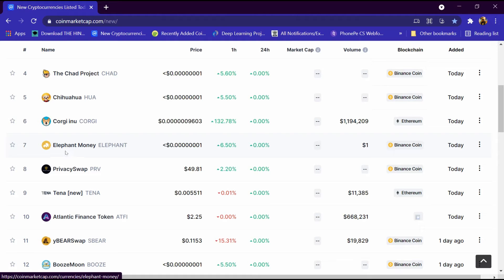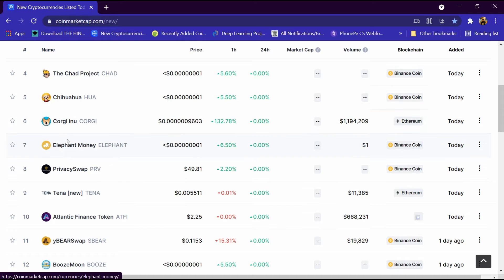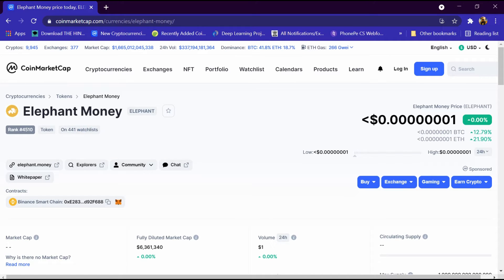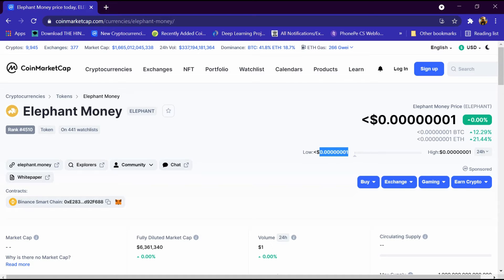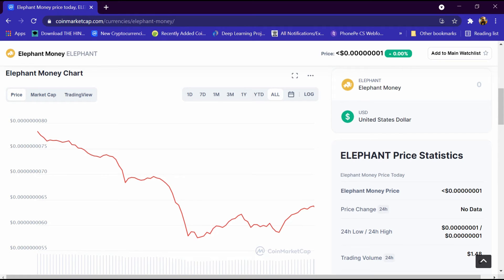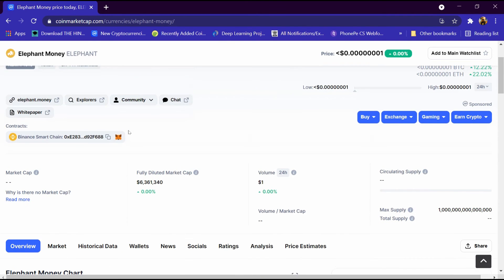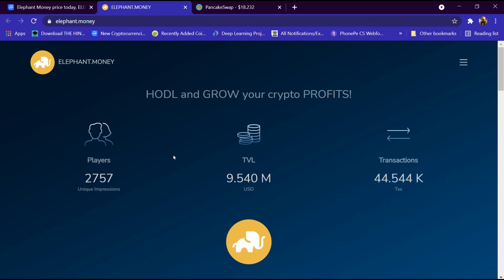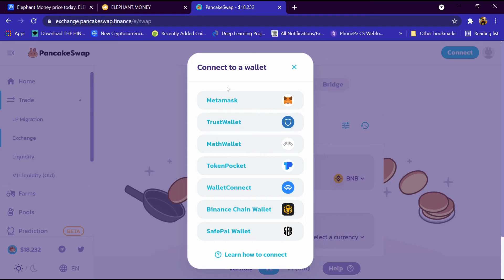Elephant Money Token Review in Details and how to buy | Elephant Money Coin | Crypto 💰 Currency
Where to buy and view detail review of Elephant Money Coin and ELEPHANT.MONEY is a future-proof way to compound profits made on BSC. ELEPHANT is our store of value on the Binance Smart Chain. A transaction fee of 10% is charged on all transfers of the ELEPHANT token. These fees are split evenly between payments to existing holders and locked liquidity.